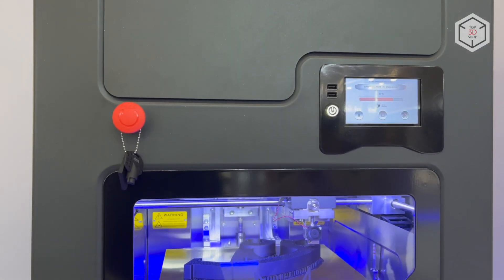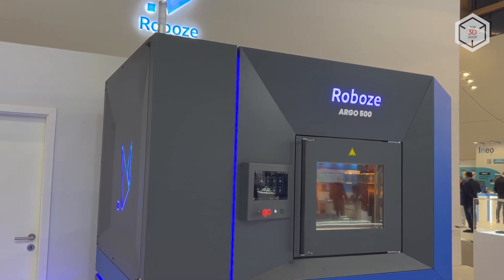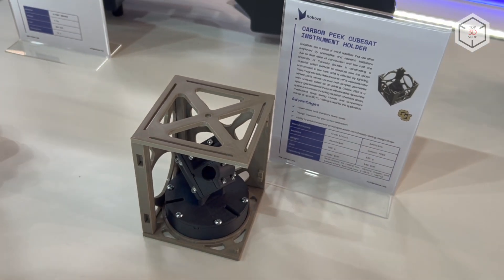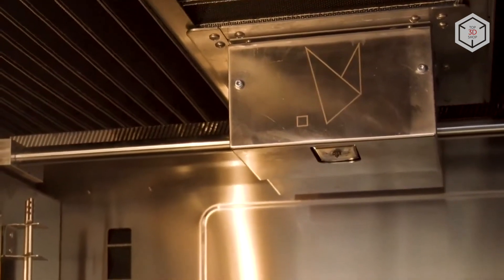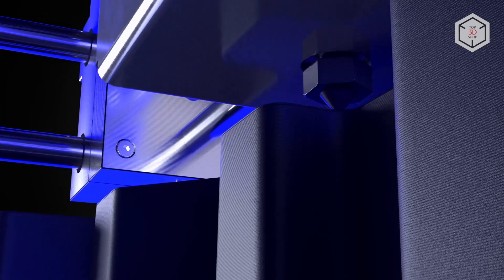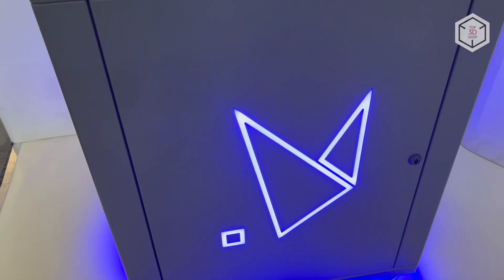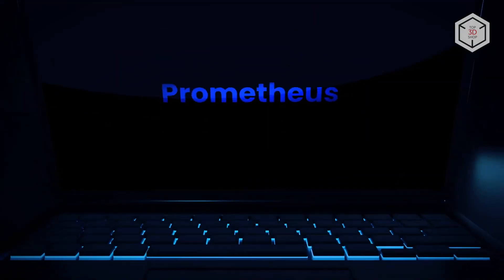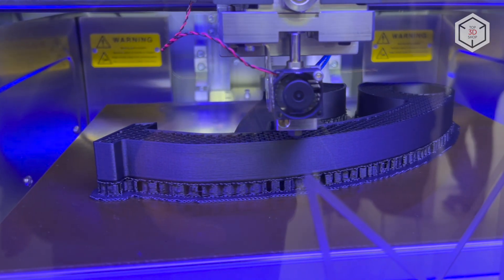Roboze ARGO and Pro Overview: Industrial FDM 3D Printers for High-Temp High Accuracy Printing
Hi everyone! This is Top 3D Shop, and in this video, we will tell you about high-temperature industrial 3D printers from the Italian company Roboze.

The current range of 3D equipment by Roboze comprises two lineups — Argo and Pro.

The industrial series Argo, in turn, includes three models — 350, 500, and 1000. These machines are designed for large-scale printing and mass production in medium volumes.

The Roboze One Pro and Plus Pro belong to the series recommended for fast, high-precision printing.

Capable of heating up to 450 degrees Celsius, the extruder of the Argo 500 model allows printing with such materials as conventional and carbon fiber-reinforced PEEK, PEI, and other high-temp plastics and composites. With the build volume being a cube with the edge of 500 mm, the capacious print chamber can maintain a temperature of up to 180 degrees, which minimizes product deformation.

Argo 3D printers are engineered without using any belts, which results in high accuracy of printing — 10 microns in X/Y axes and 25 microns in Z axis.

The Roboze Plus Pro 3D printer is equipped with an extruder that can reach 500 degrees Celsius. The list of compatible materials includes regular and carbon fiber-reinforced PEEK, PEKK, PEI, other high-temp plastics and composites with special physical and chemical properties developed in-house.

The build volume of the device is 300 x 250 x 220 mm. The machine features a print bed heating up to 150 degrees, with a vacuum fixation system.

Like in the Argo lineup, Pro 3D printers do not use belts, so the printing accuracy reaches 15 microns in X/Y axes and 25 microns in Z axis.

The proprietary Prometheus slicer is used to prepare files for printing. The software includes a set of ready-made profiles for working with the recommended thermoplastics.

This is Top 3D Shop with the Roboze industrial 3D printers overview. See you soon!